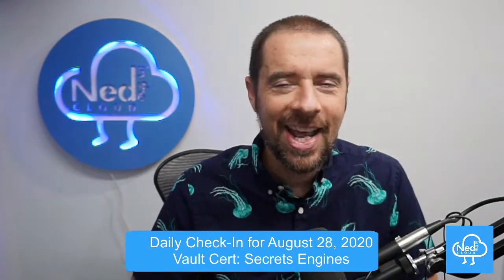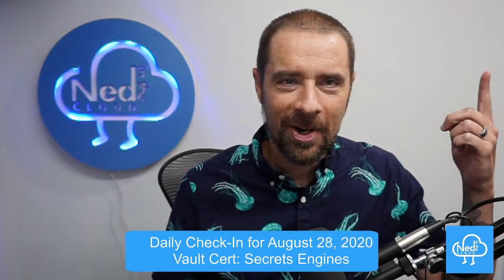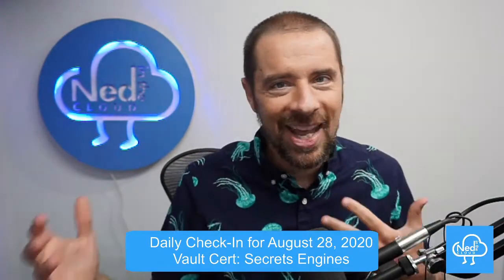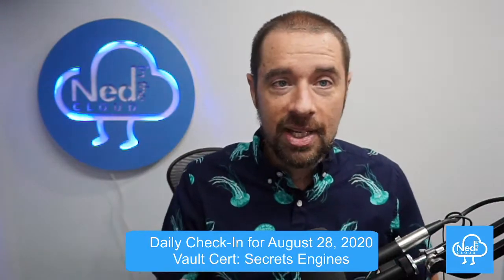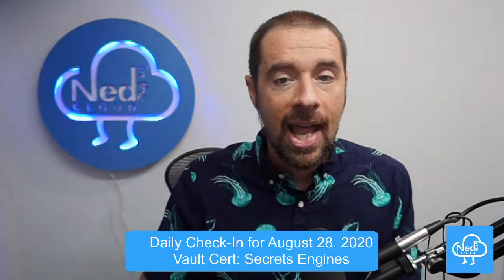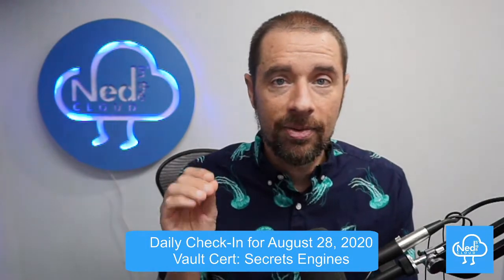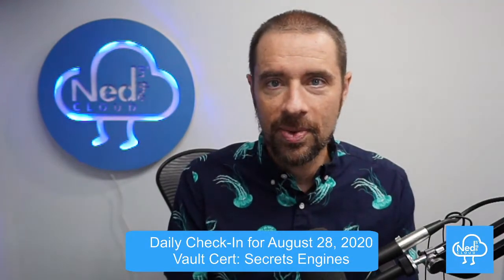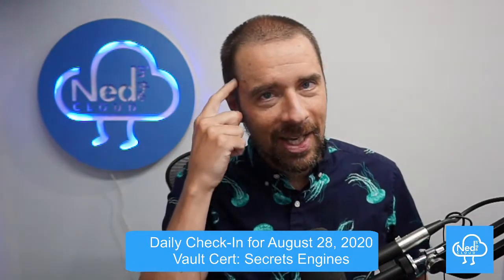Vault Certification: Secrets Engines - Part 2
This is part 2 for Object 5 in the Vault certification. We'll be talking more about Vault Secrets Engines, including the Transit Engine and selecting an engine based on used cases.

5 Compare and configure Vault secrets engines
5a Choose a secret method based on use case
5b Contrast dynamic secrets vs. static secrets and their use cases
5c Define transit engine
5d Define secrets engines